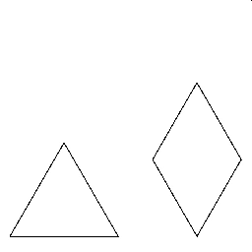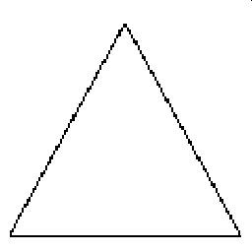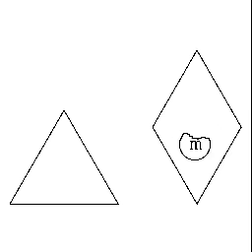The Triangle and Robert Animated Special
The Triangle and Robert Animated Special, by Daniel Baye.
A fan project for Triangle and Robert by Patrick Shaughnessy.